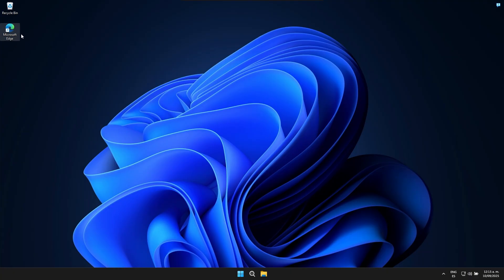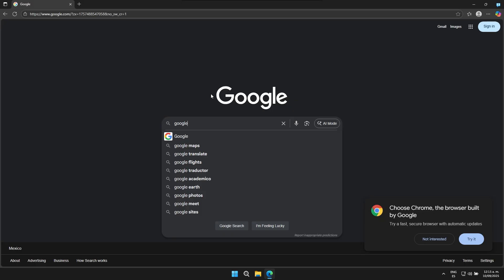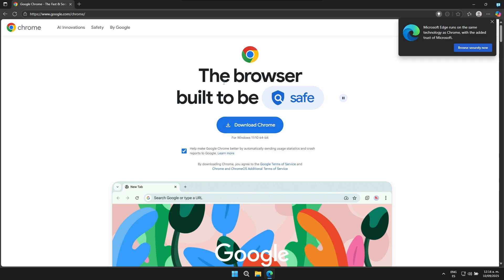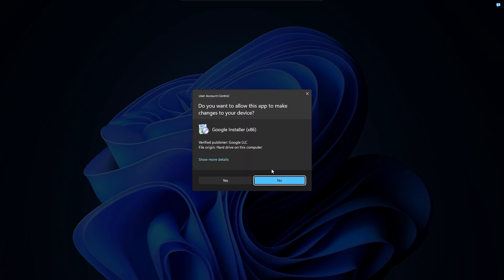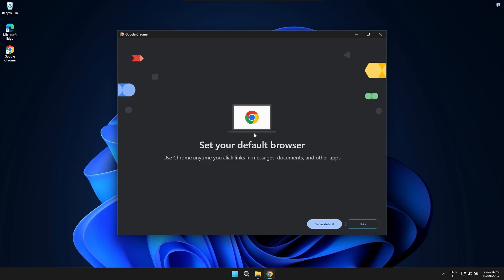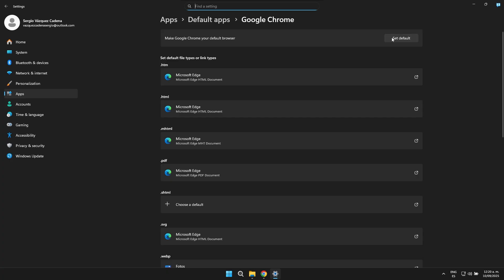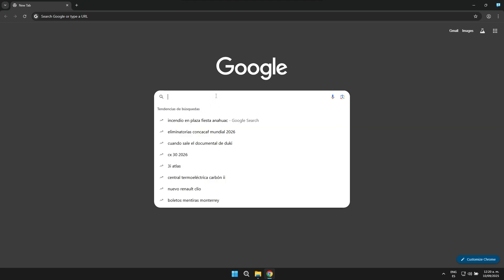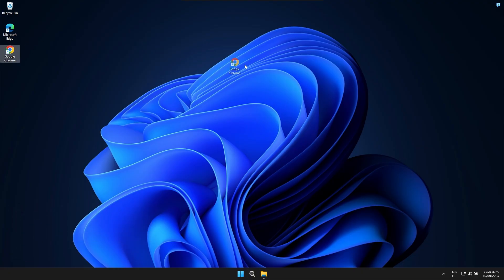HOW TO ✅: Download & Install GOOGLE CHROME on Windows 10/11 - [FULL GUIDE]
This video shows you step by step how to download and install Google Chrome on Windows 10 and Windows 11. You will learn where to get the official Chrome browser, how to set it up quickly, and how to make it your default browser. Whether you are upgrading to a new PC or installing Chrome for the first time, this complete guide will help you get the latest version of Google Chrome installed safely and easily.

Timeline
00:00 – Introduction
00:34 – Check Default Browser
01:19 – Search for Google Chrome
01:57 – Download Setup File
02:30 – Install Google Chrome
03:10 – Chrome Ready to Use